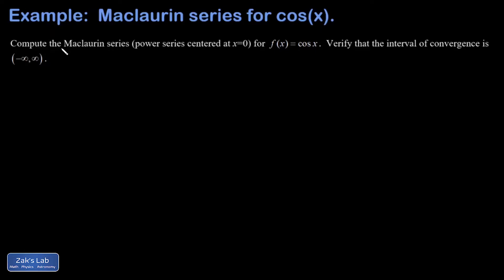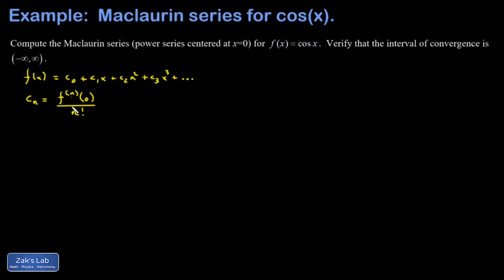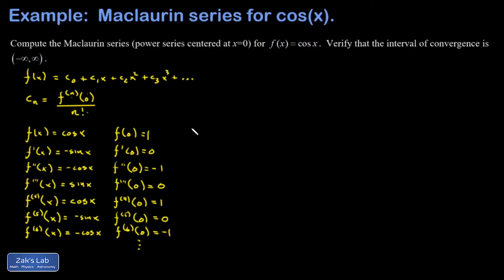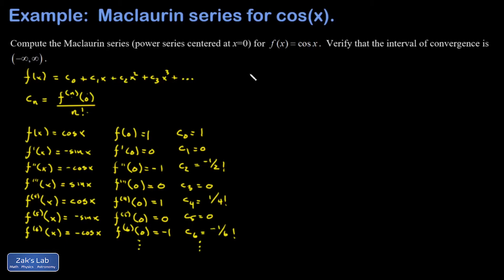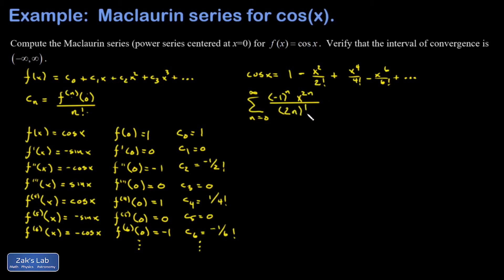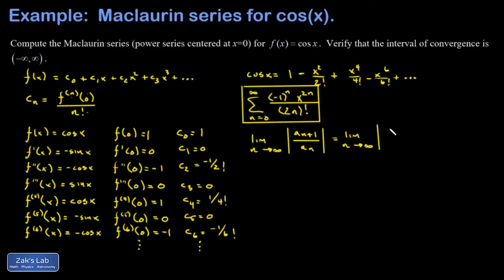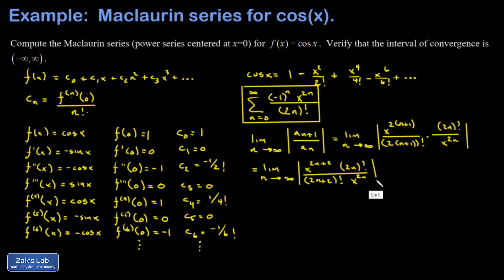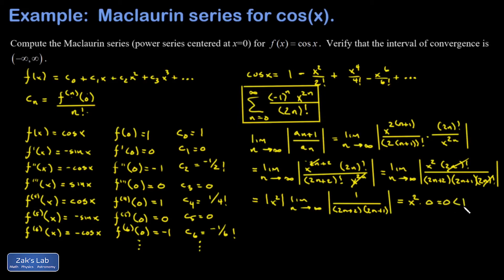Maclaurin series expansion for cos(x) and interval of convergence ratio test. Cosine power series.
Cosine power series and interval of convergence ratio test:

We start with a reminder of the Maclaurin series proposal:  that any well-behaved function can be represented by a polynomial expansion in powers of x, provided we can have infinitely many terms.  Then we apply the formula for the coefficients of the series to the cosine function and derive the Maclaurin series expansion for cos(x).  Finally, we apply the ratio test to compute the interval of convergence and find that the series converges for all real numbers, so the interval of convergence is (-infinity,infinity).